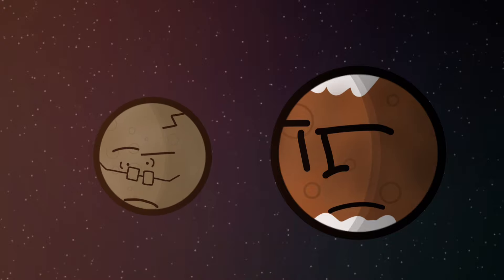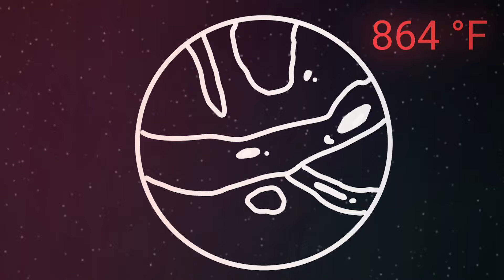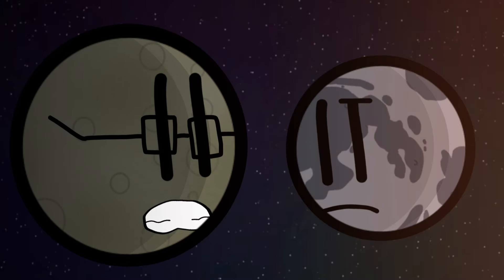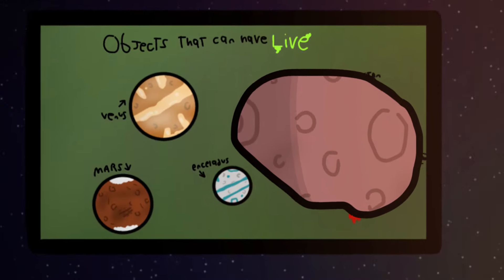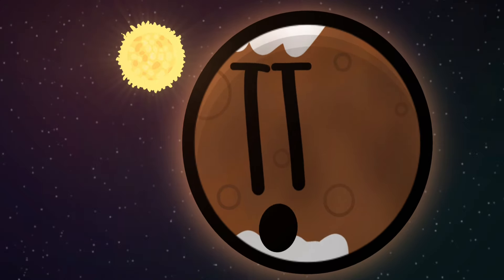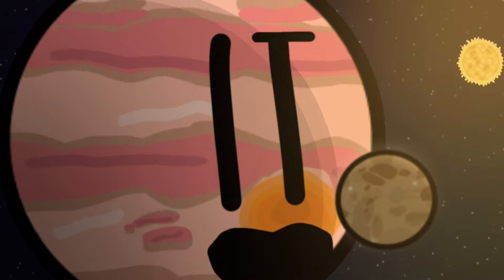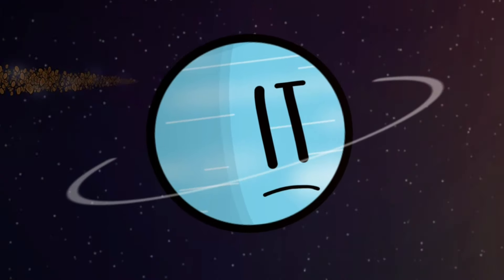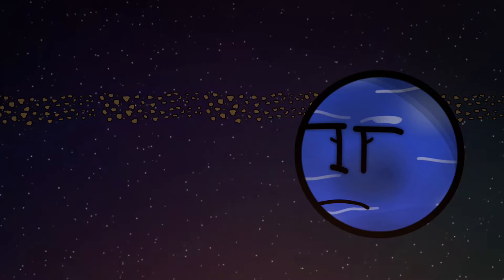The Planet Compilation #2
Enjoy the second compilation of all the Planets in the Solar System!

Welcome to Universefacts! The channel with entertainment and knowledge. Universefacts is about living planets, moons, stars, etc. and there unique personalities. They go on fun and eventful adventures!

We hope you enjoy our channel! UniverseFacts Sci-fi